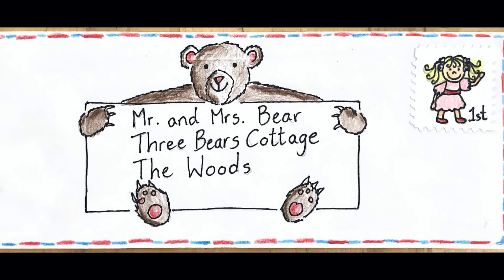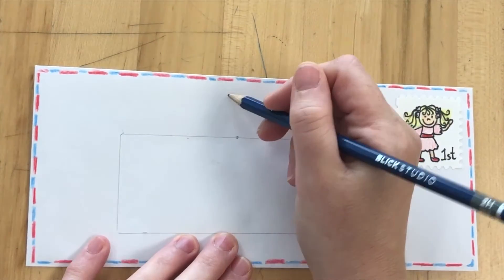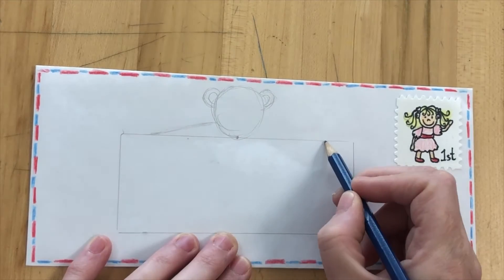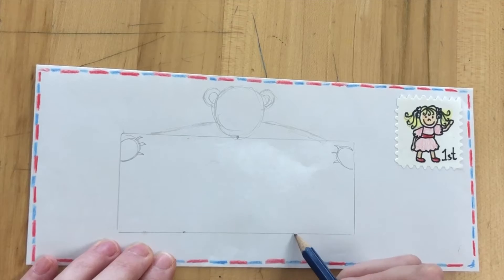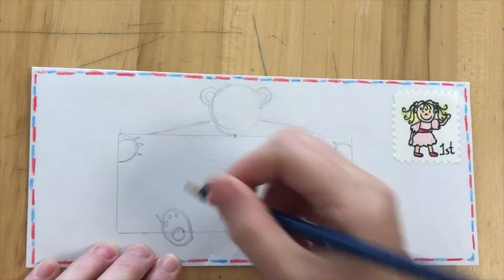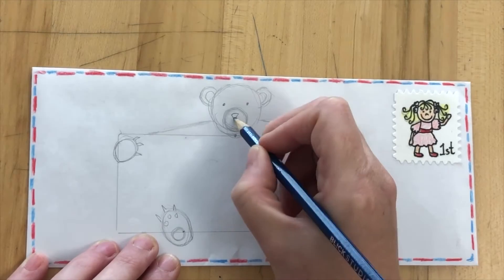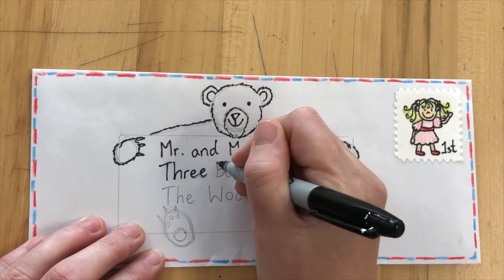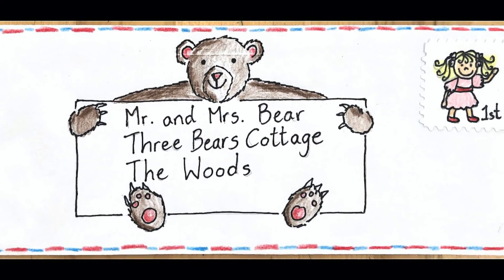Year 1 three bears evelope art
A step-by-step guide to creating envelope art, inspired by 'The Jolly Postman'